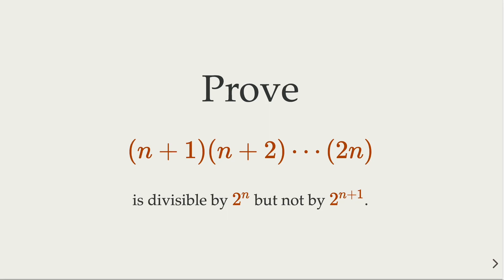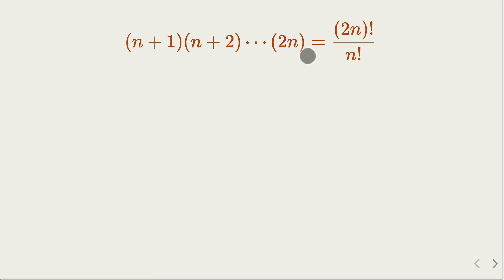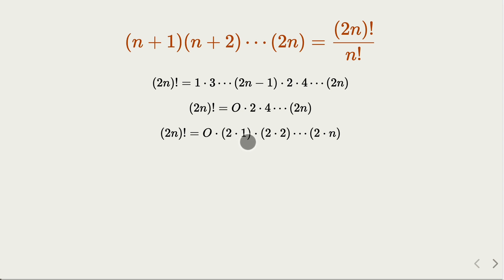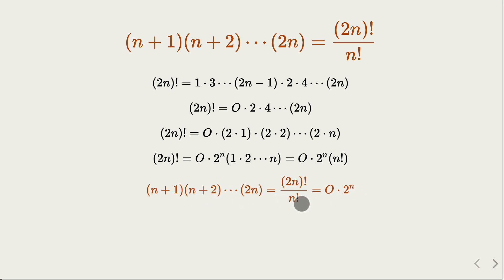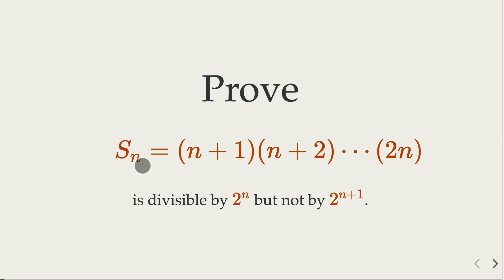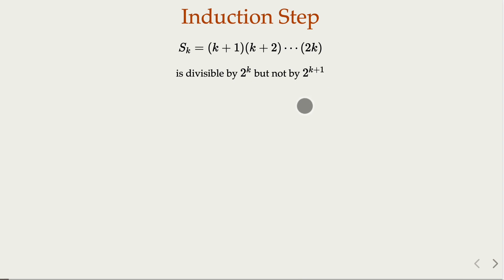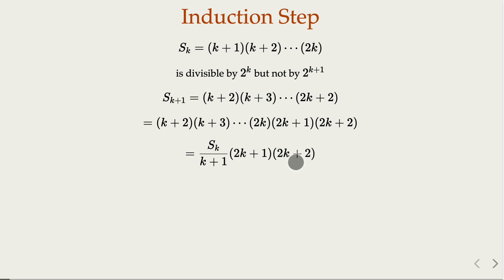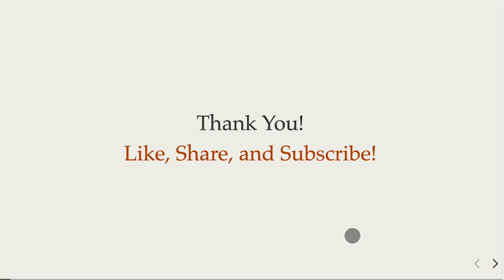Prove that (n+1)(n+2)···(2n) is divisible by 2^n , but not by 2^(n+l).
proof with algebra, and with mathematical induction.